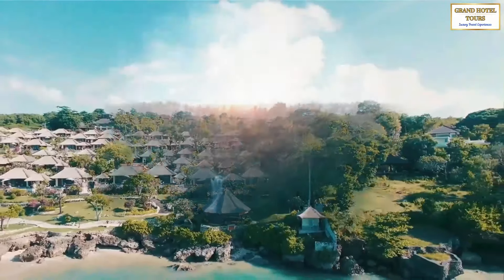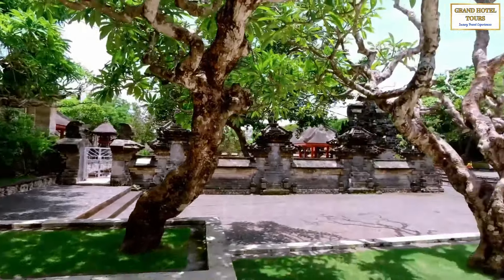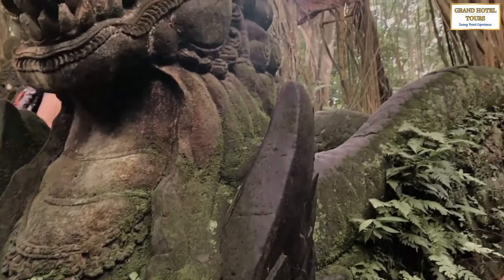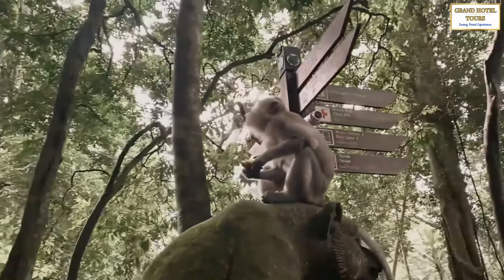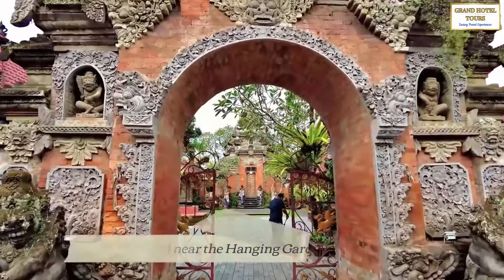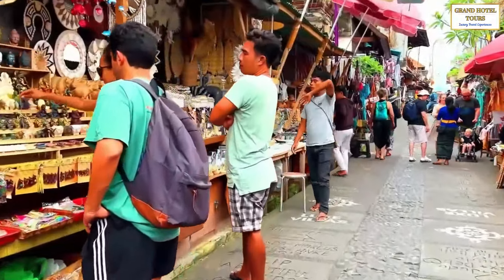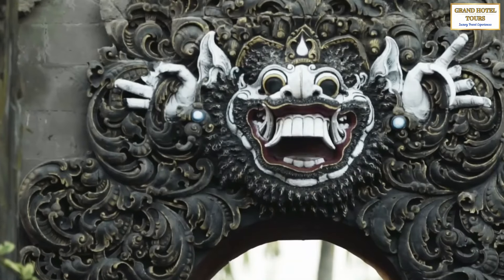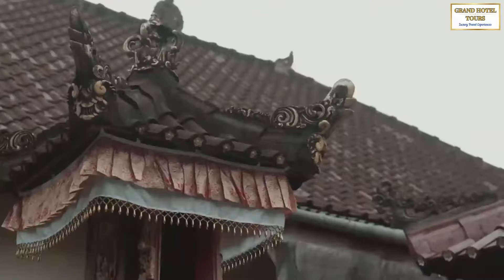Temple Exploration Near Bali's Finest Hotels: Unraveling Cultural Gems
Join us on an incredible journey through Bali's temples and nearby attractions! Explore hidden gems and immerse yourself in the rich cultural heritage just a stone's throw away from Bali's finest hotels. From majestic UluwatuTemple to the Sacred Monkey Forest Sanctuary and the Ubud Royal Palace, get ready to be captivated by Bali's breathtaking landscapes and vibrant culture.

Chapters:
0:23 Introduction
0:47 Uluwatu Temple
01:39 Monkey Forest Sanctuary
02:40 The Ubud Royal Palace
03:08 The Ubud Art Market
03:29 The Tanah Lot Temple
04:11 Summary